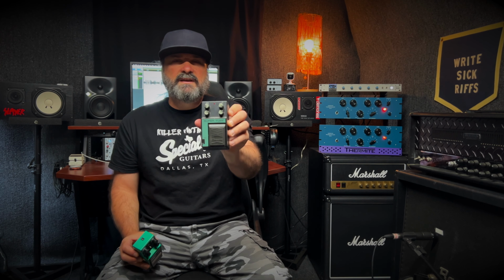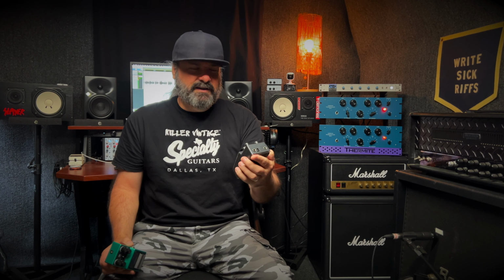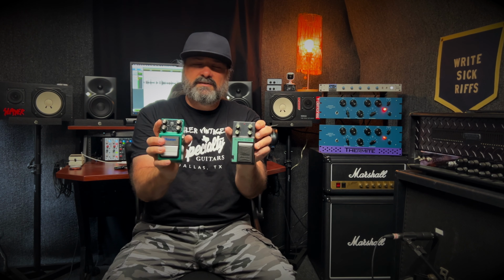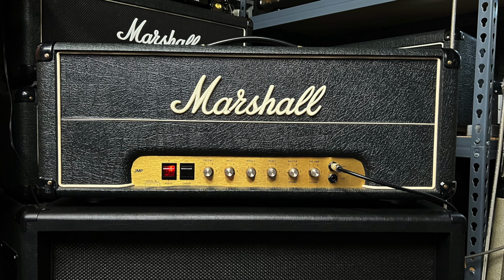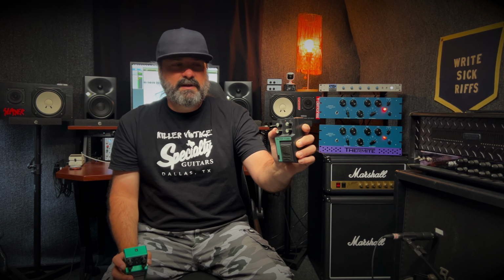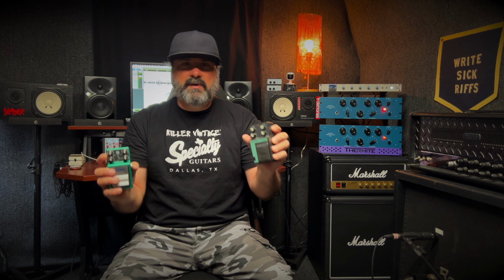Ibanez Super Tube STL & Maxon ST9 Pro+ Super Tube - METAL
Comparison Video of the 80s Ibanez Super Tube STL and the modern Maxon ST9 Pro+ Super tube pedals as they relate to boosting an amp in order to get sick metal tones. I used the ST9 Pro+ in 18v mode for the entire video.

1980 Marshall JMP 2203 Amplifier
1992 Mesa Rev F Dual Rectifier
Randall RC412 Cab loaded with Celestion V30s
Fortin Front Loaded 412 Cab loaded with Celestion V30s
Audioscape V1290 Mic Pre

0:00 Intro
1:58 Marshall In a Mix
2:48 Rectifier In a Mix
3:37 Marshall out of the Mix
4:04 Rectifier out of the Mix
4:31 Marshall In a Mix Riff 2
5:21 Rectifier In a Mix Riff 2
6:11 Marshall out of the Mix Riff 2
6:39 Rectifier out of the Mix Riff 2
7:09 Marshall STL Off On
7:34 Marshall ST9 P+ Off On
8:00 Rectifier STL Off On
8:27 Rectifier ST9 P+ Off On
8:53 Wrap Up